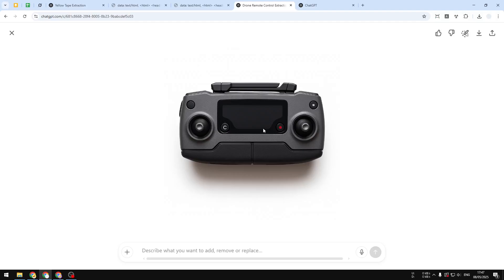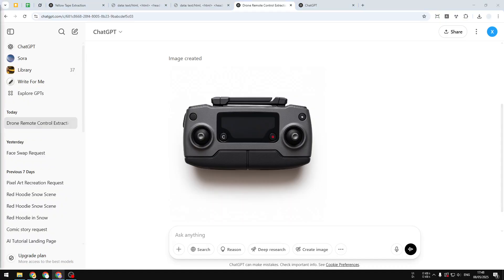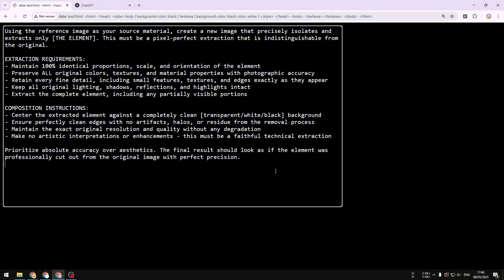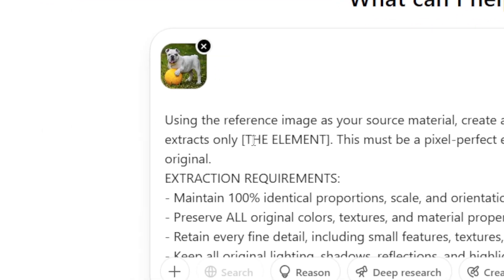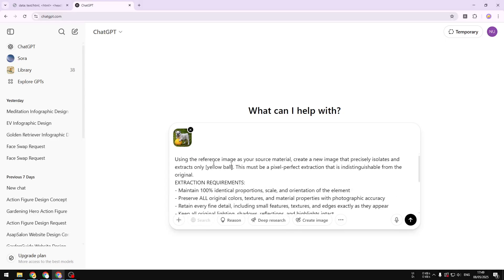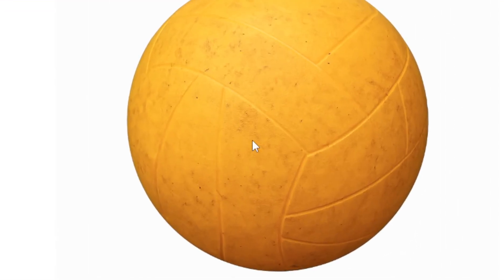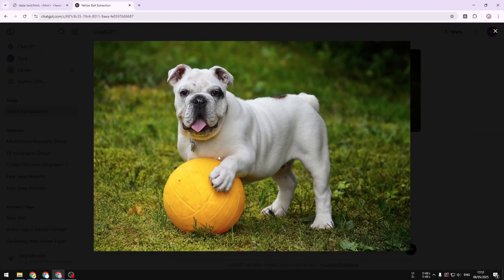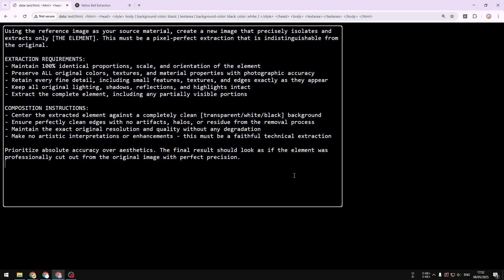How to Extract Object from Pictures with ChatGPT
👉 In this video, I will show you how to use ChatGPT’s advanced image analysis capabilities to extract objects from pictures, enabling you to isolate elements like people, cars, or products for creative projects, presentations, or digital editing with ease.

Prompt:
Using the reference image as your source material, create a new image that precisely isolates and extracts only [THE ELEMENT]. This must be a pixel-perfect extraction that is indistinguishable from the original.

EXTRACTION REQUIREMENTS:
- Maintain 100% identical proportions, scale, and orientation of the element
- Preserve ALL original colors, textures, and material properties with photographic accuracy
- Retain every fine detail, including small features, textures, and edges exactly as they appear
- Keep all original lighting, shadows, reflections, and highlights intact
- Extract the complete element, including any partially visible portions

COMPOSITION INSTRUCTIONS:
- Center the extracted element against a completely clean [transparent/white/black] background
- Ensure perfectly clean edges with no artifacts, halos, or residue from the removal process
- Maintain the exact original resolution and quality without any degradation
- Make no artistic interpretations or enhancements - this must be a faithful technical extraction

Prioritize absolute accuracy over aesthetics. The final result should look as if the element was professionally cut out from the original image with perfect precision.